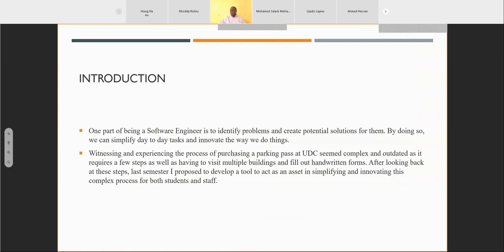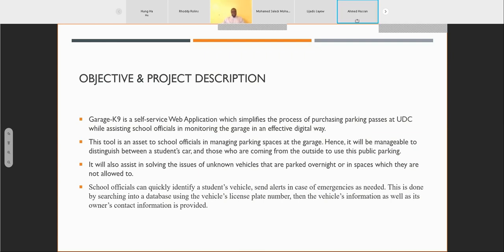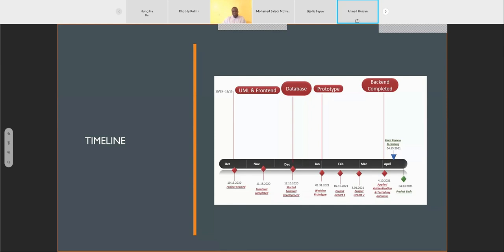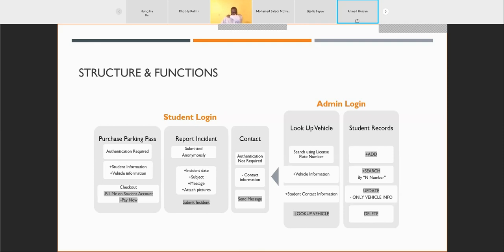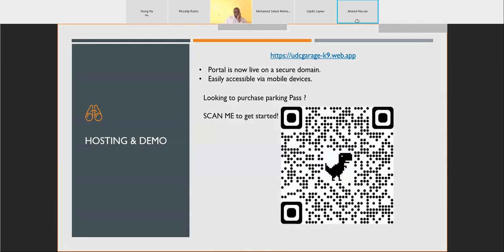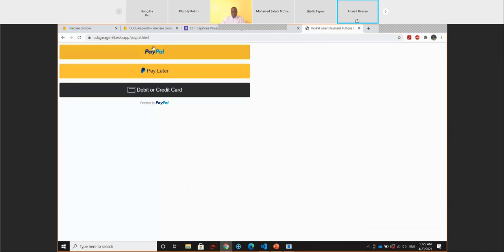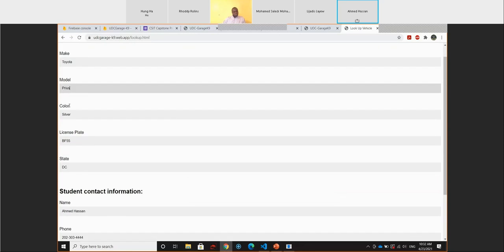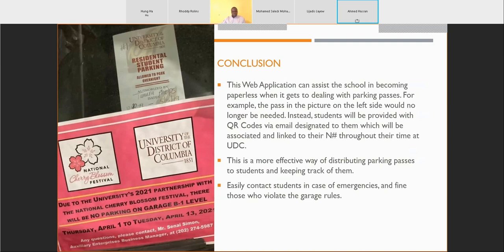CSIT 2 Self ServiceMonitoring Garage